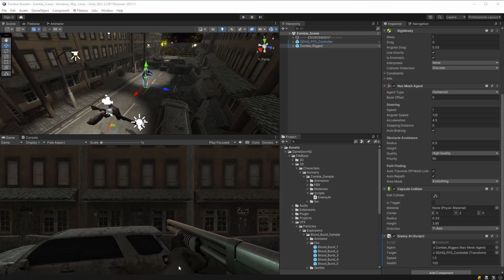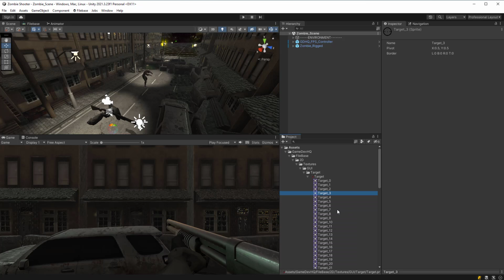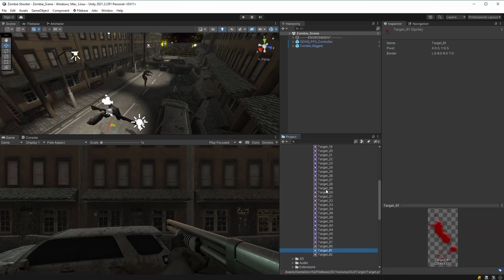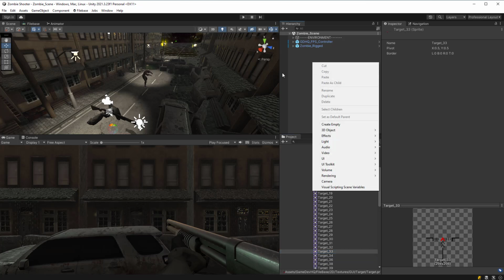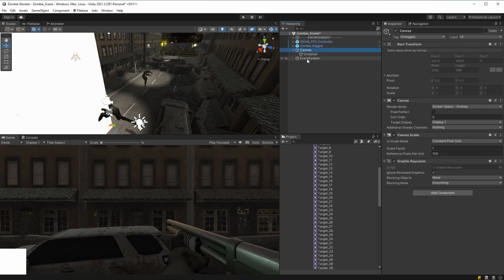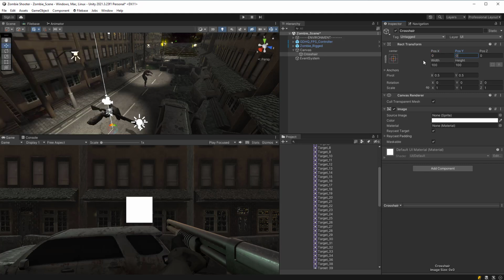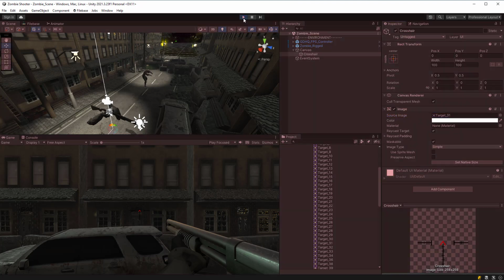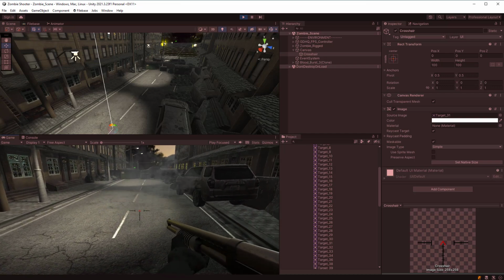Code a Zombie FPS Game in Unity - Reticule Setup | Unity Fundamentals